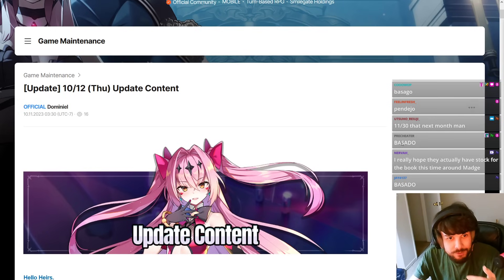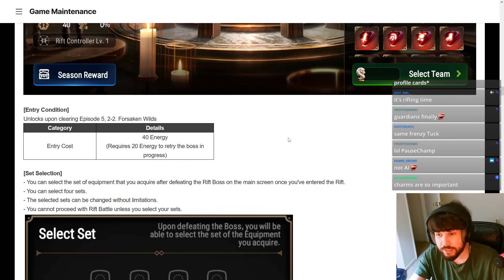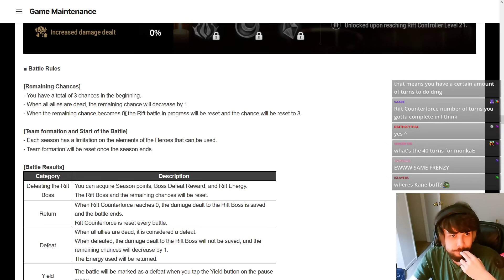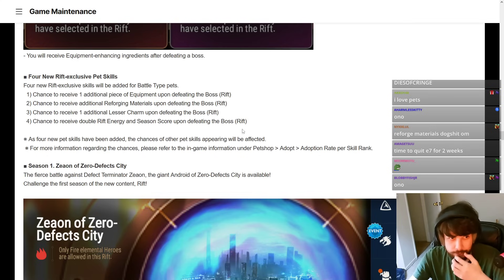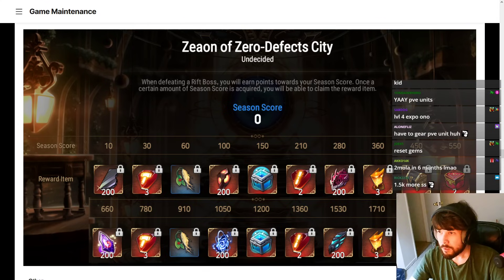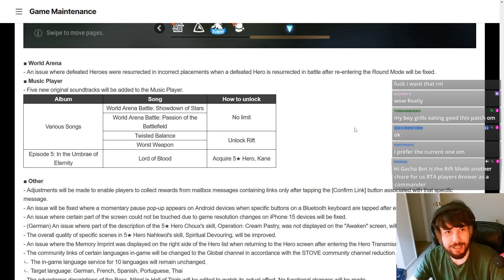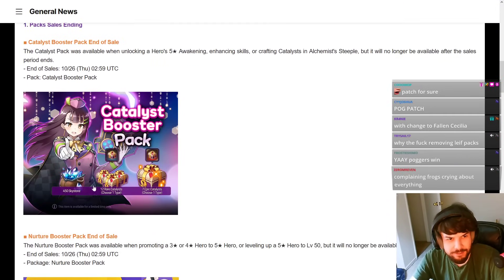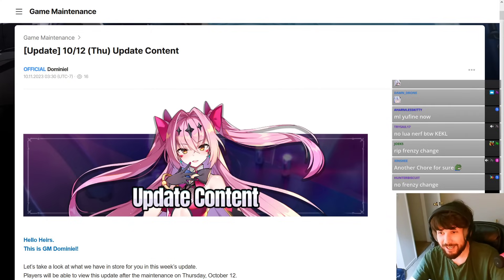NEW PATCH Rift Game Mode & Blind RTA First Reaction - Epic Seven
This patch is fairly huge to me due to having a core new game mode being added to the game even with pets being used in it. This season appears to be fire so guess we gotta gear em up. Also Blind RTA is a huge deal and I'll make another video on it. Guess ya dont need ML5's.